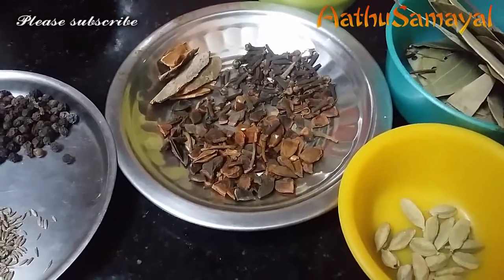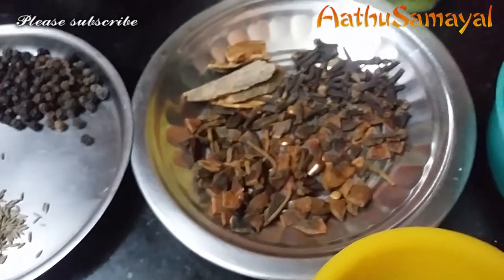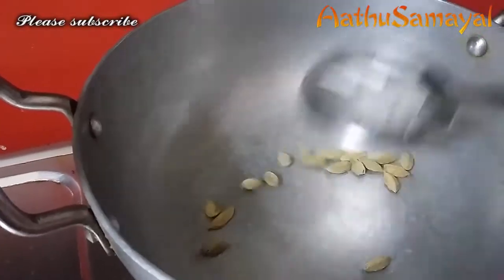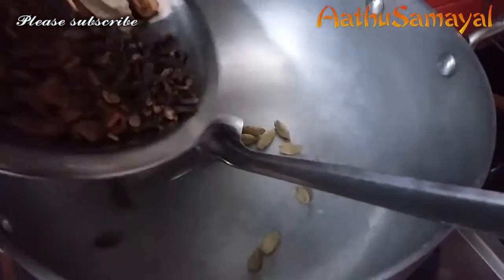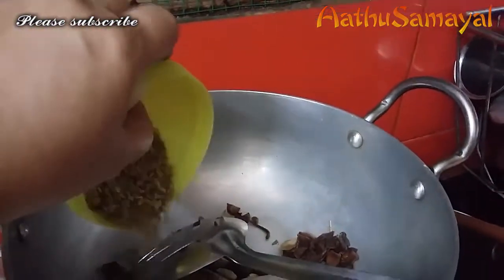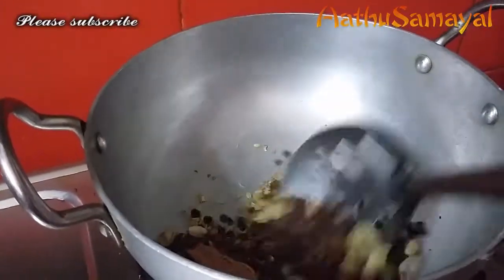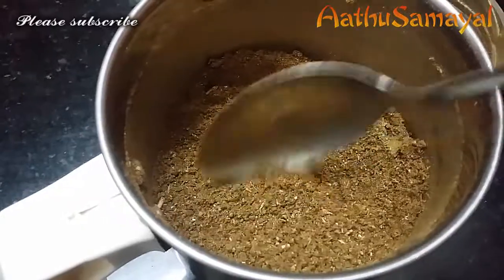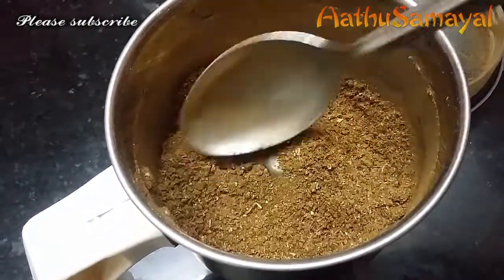Garam masala powder/how to make garam masala powder recipe in tamil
Garam masala powder/how to make garam masala powder recipe in tamil. garam masala powder recipe. this is the process how to make garam masala powder for chapathi, stuffed parathas, all types of side dishes.